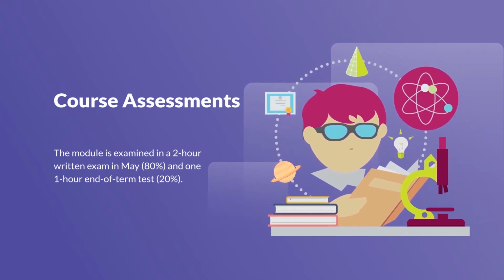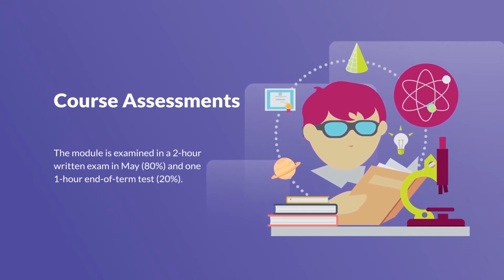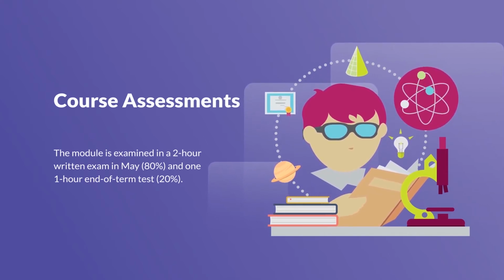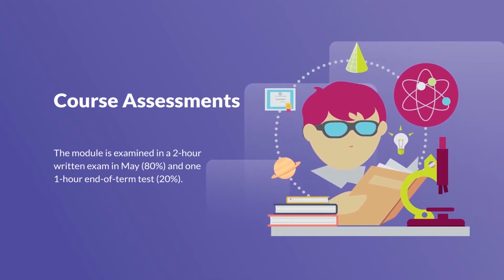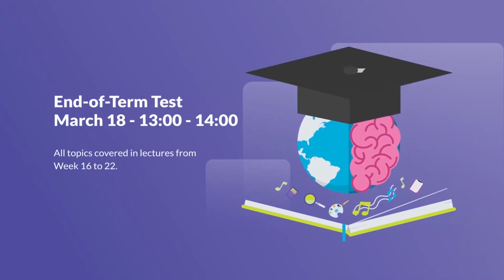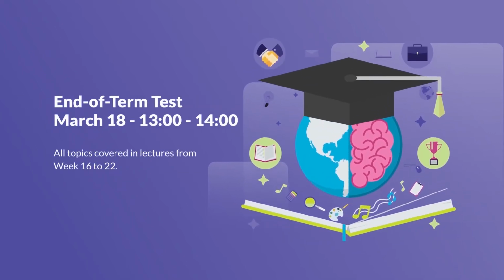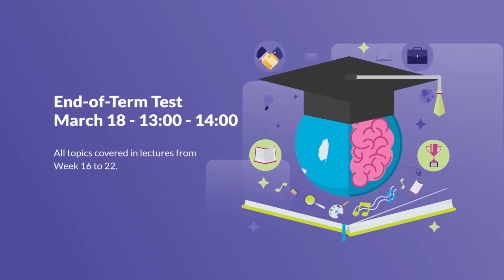EC916 Topics in Global Finance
The welcome lecture for the University of Warwick EC916 Topics in Global Finance Postgraduate Module for 2020-21